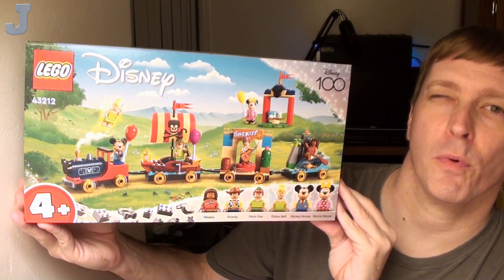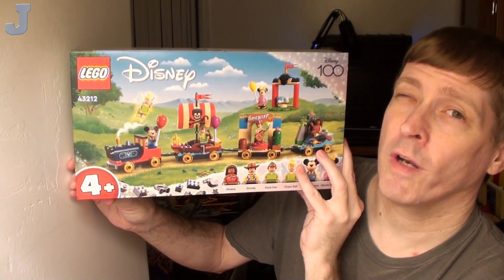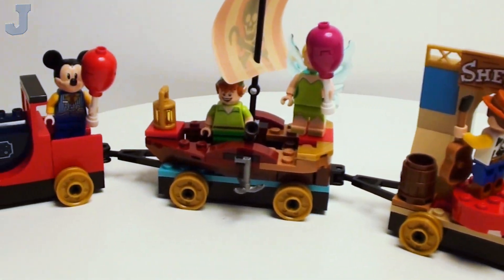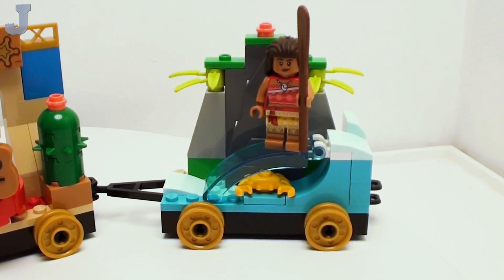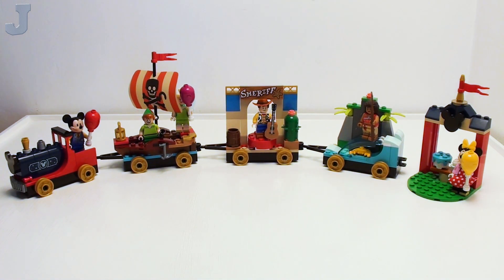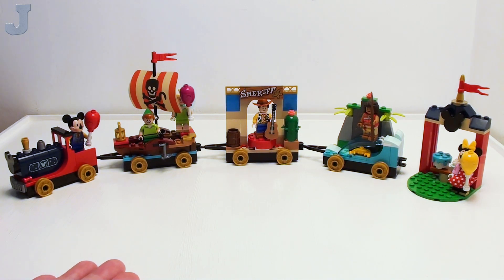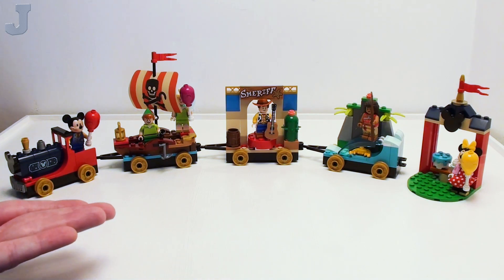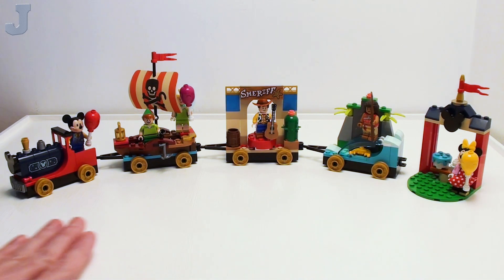LEGO 2023 Disney Celebration Train 43212 Tour & Review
Let's explore and review the Disney Celebration Train by LEGO 43212. This LEGO building set contains 200 bricks including Moana, Woody, Peter Pan, Tinker Bell, Mickey Mouse, and Minnie Mouse minifigures. The build is divided into five groups of parts: locomotive float in bag "1", pirate ship float in bag "2", sheriff float in bag "3", island float in bag "4", and concession stand in bag "5". It is possible that five people can build this set at the same time. Is this train a good build? Let's take a tour to find out! Disney Celebration Train retails for $39.99 and released on April, 2023.

👉Index:
0:00 First Impressions
0:57 Tour
3:13 Review & Opinions